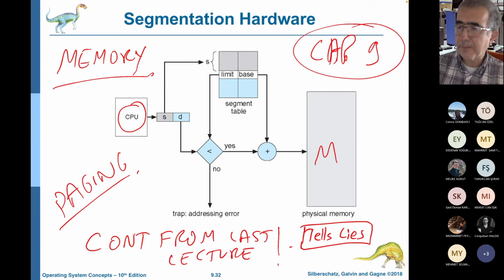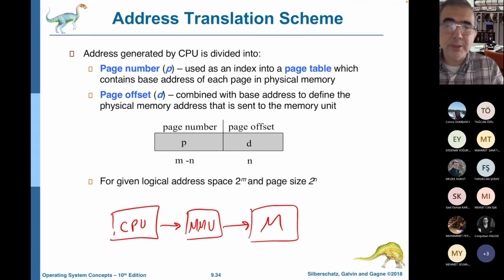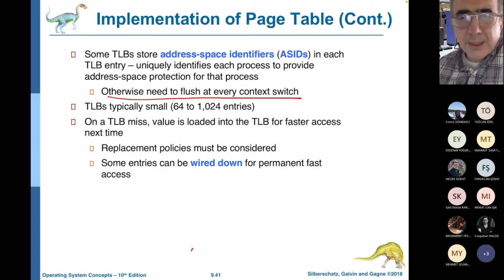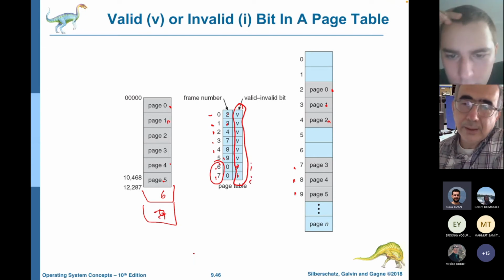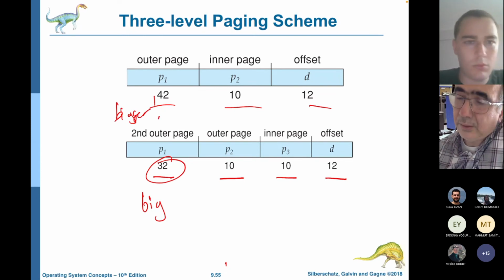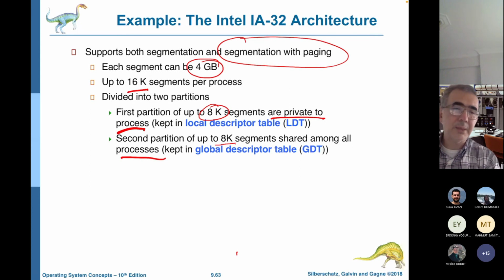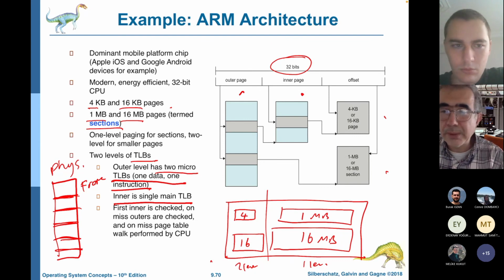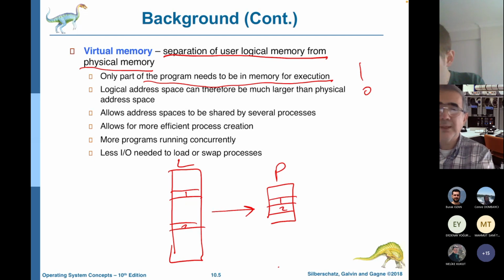CSE 513 - LECTURE 8 - Operating Systems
Segmentation and Paging Continued